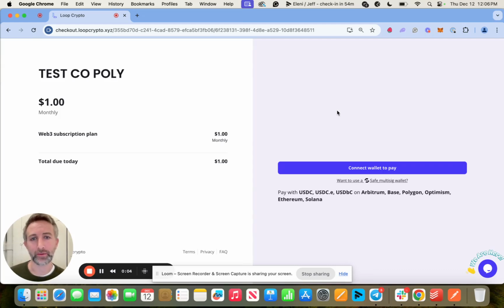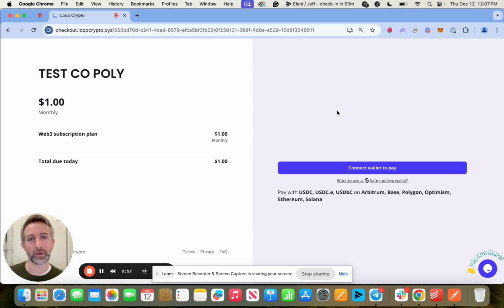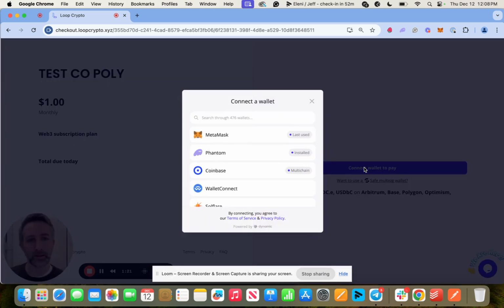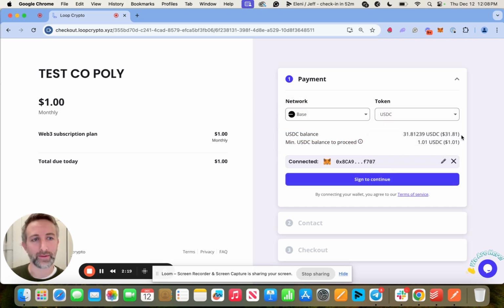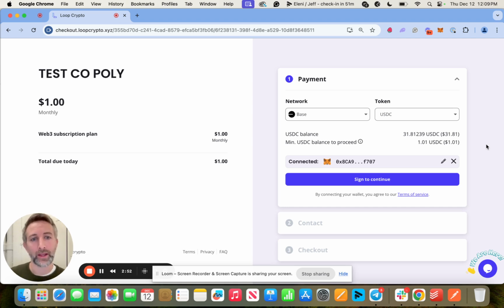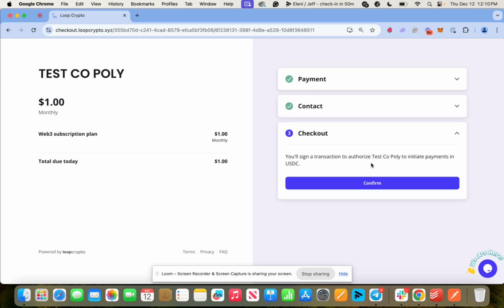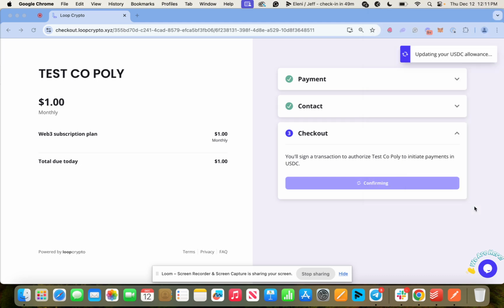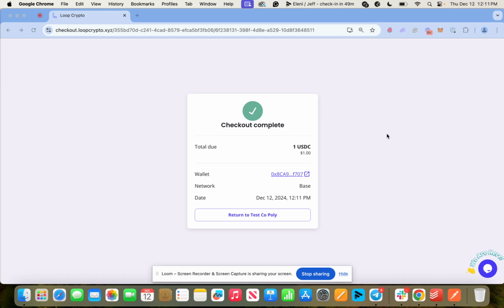Loop Crypto - Feature Friday - Checking out with Loop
In this video, we show you how to check out and pay in crypto using Loop.